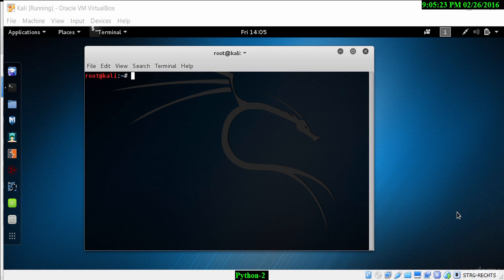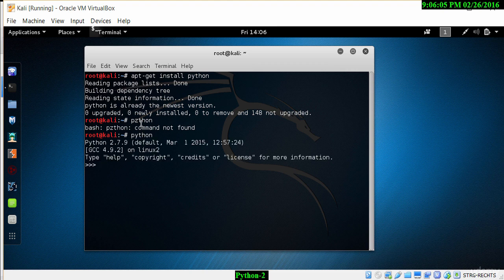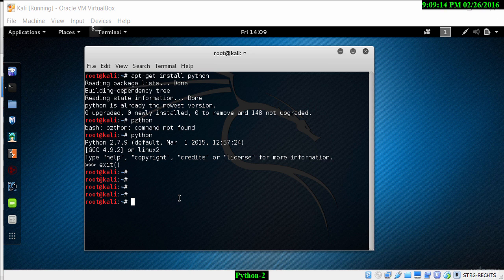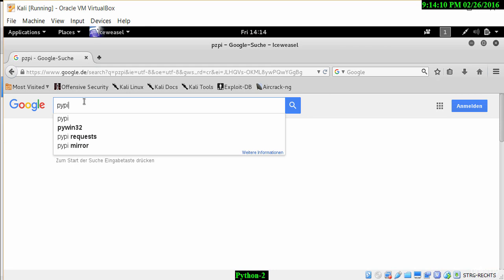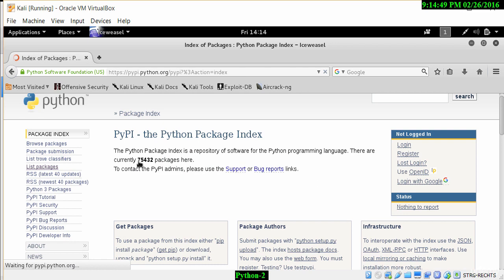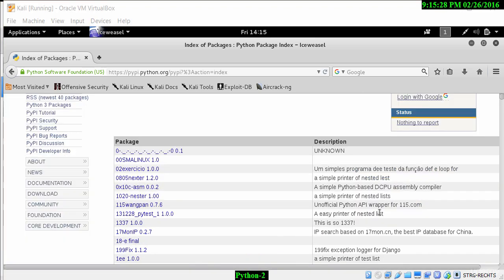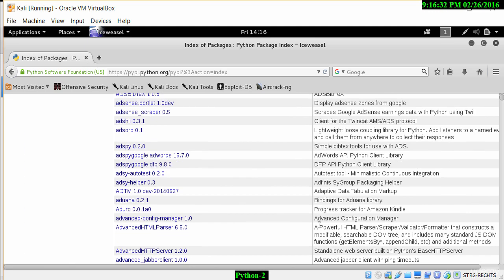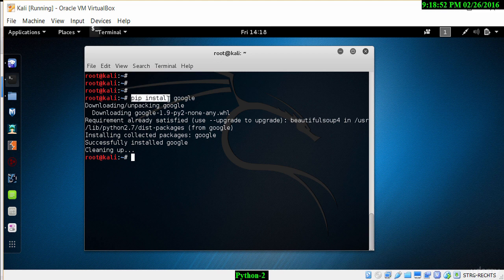Python Installation on Kali Linux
In this video we are going to learn that how to install python on Kali Linux.

Kali Linux is a Debian-derived Linux distribution designed for digital forensics and penetration testing. It is maintained and funded by Offensive Security Ltd.

Kali Linux is on operating system and was developed by Mati Aharoni and Devon Kearns of Offensive Security through the rewrite of BackTrack, their previous information security testing Linux distribution based on Knoppix. The third core developer, Raphaël Hertzog, joined them as a Debian expert.